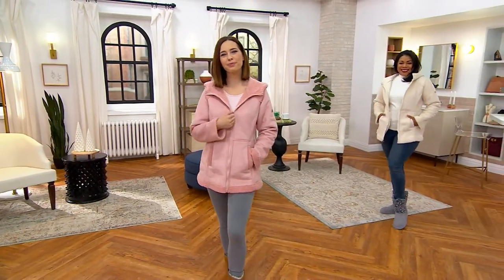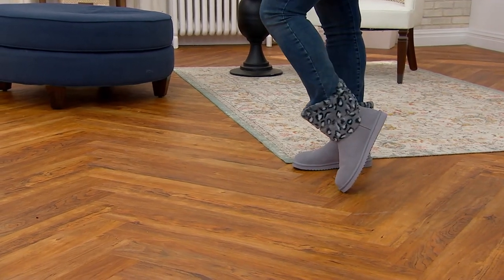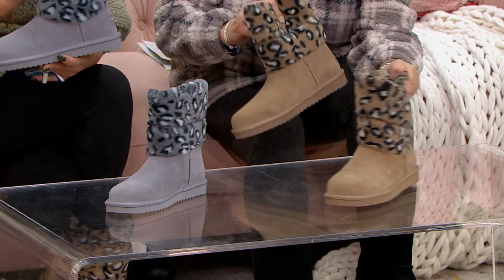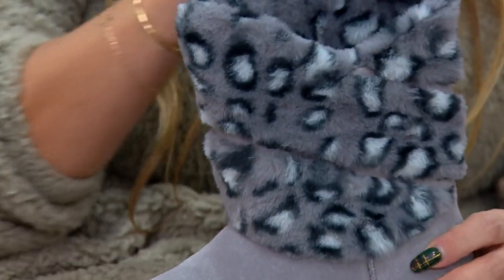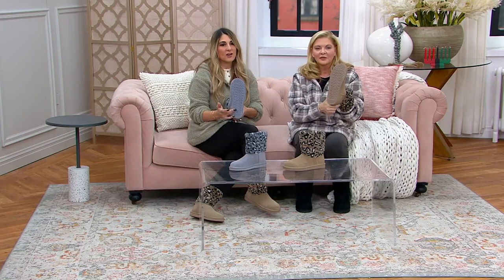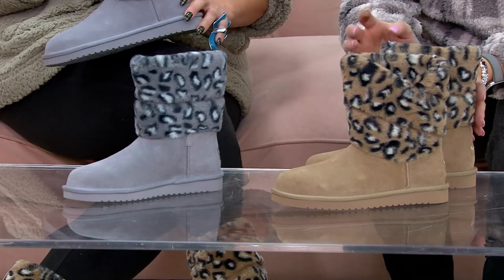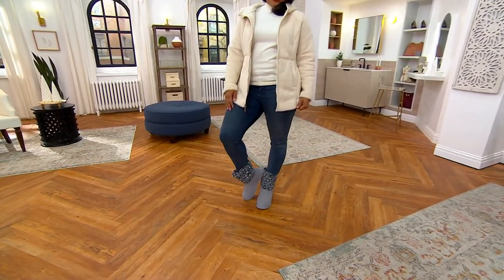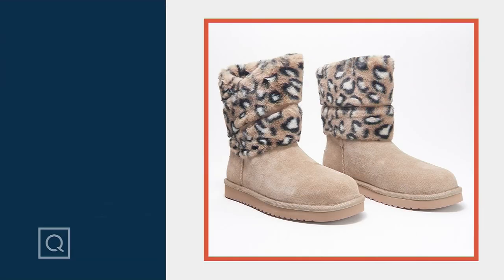Koolaburra by UGG Suede Short Winter Boots - Dezi Leopard on QVC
Look stylish from head to toe when you're wearing these suede winter boots. The leopard print faux fur detail shows you're not afraid to walk on the wild side. From Koolaburra by UGG.